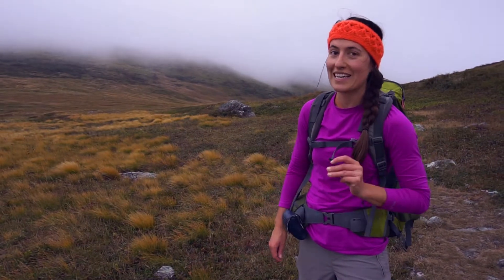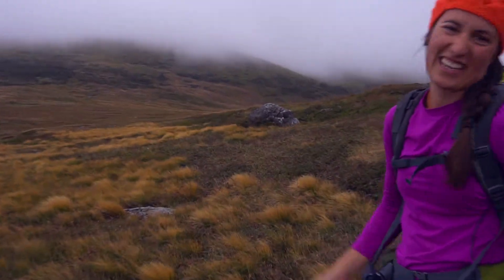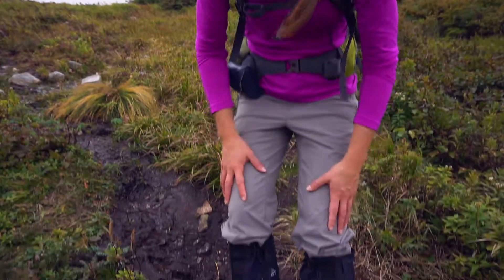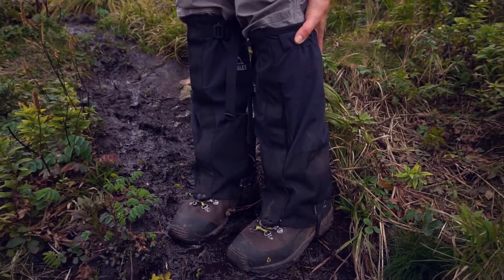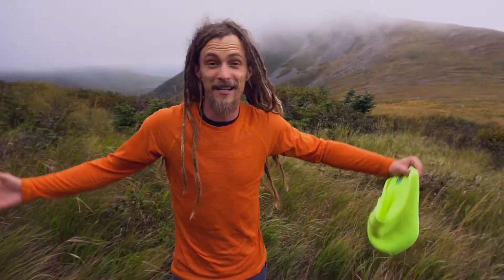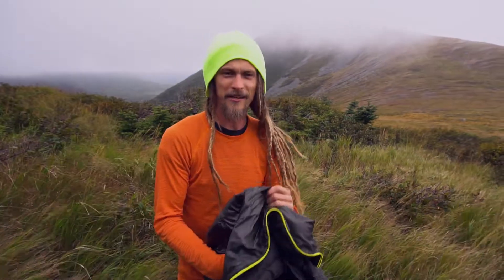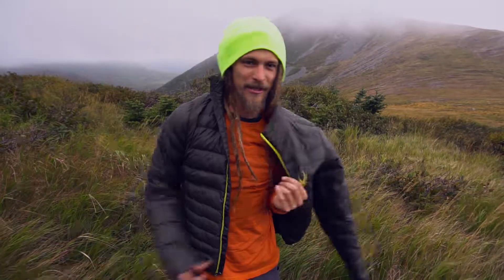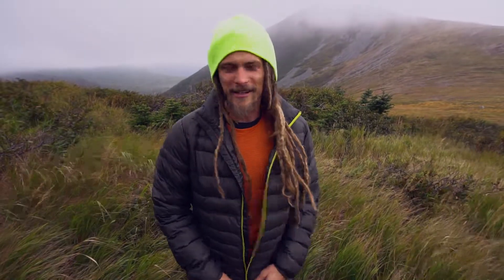Layering for hiking in Fall [How To]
In the summer you can only wear a T-Shirt and in the winter you'll have plenty of clothes. It's all about layering for hiking in the fall. Morning can bring frost and next thing you know by lunchtime it feels like summer. We will teach you about layering and what one should wear in the fall to hike comfortably while being safe for hunting season.

Anker Powerport 21W

FosPower battery pack

Petzl Actik Headlamp

Music